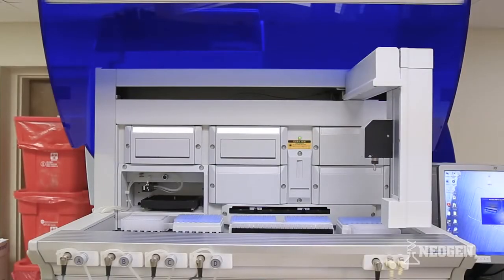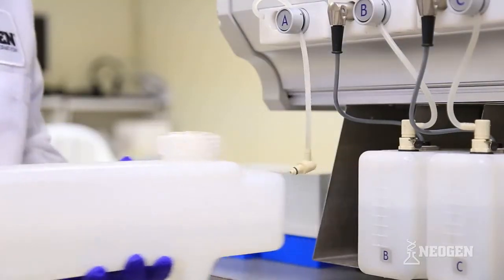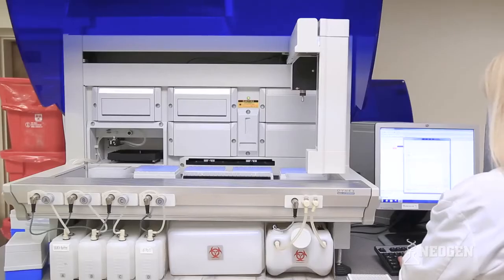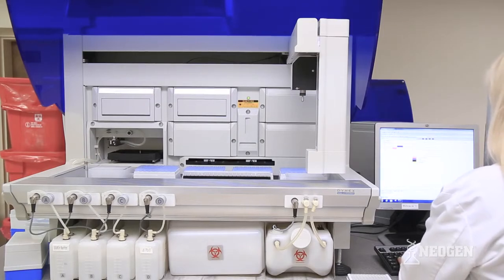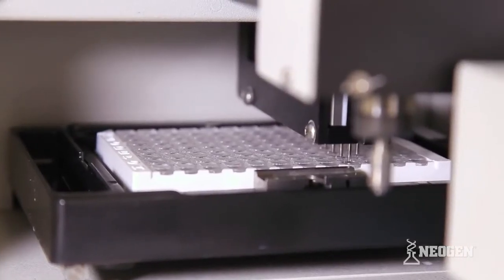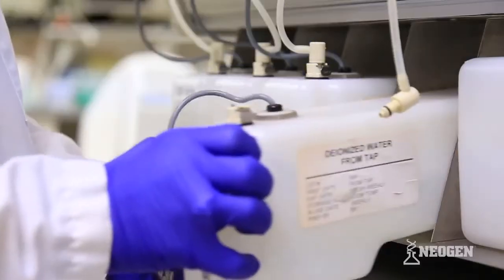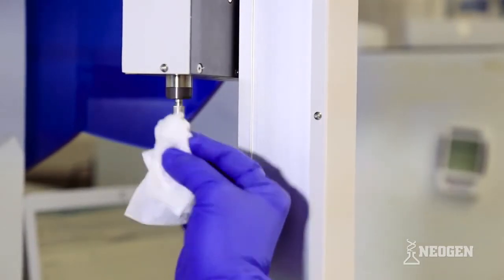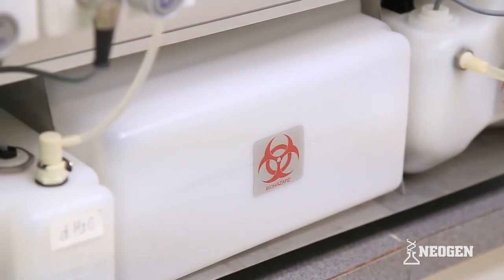Dynex | Daily, Weekly, and Monthly Maintenance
This video will outline the NEOGEN® recommended daily, weekly, and monthly maintenance for a Dynex DSX instrument.